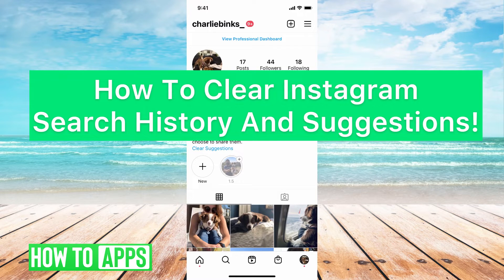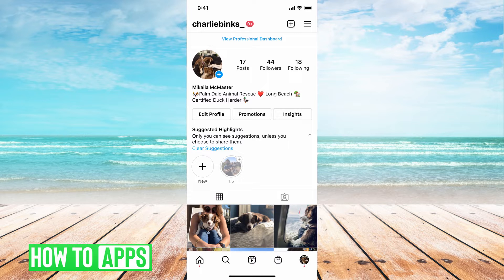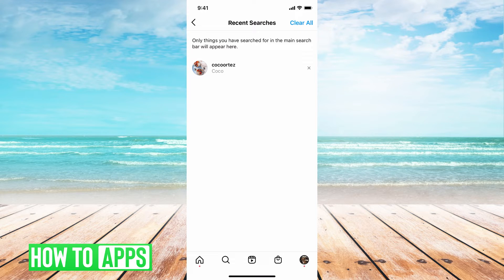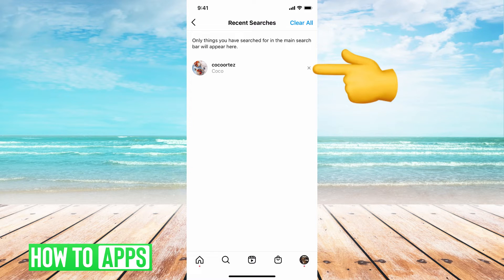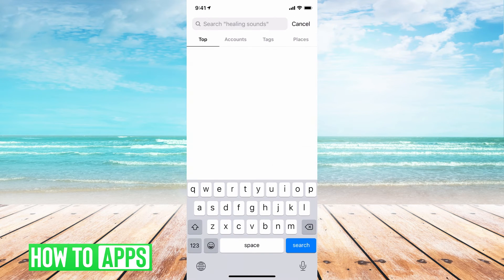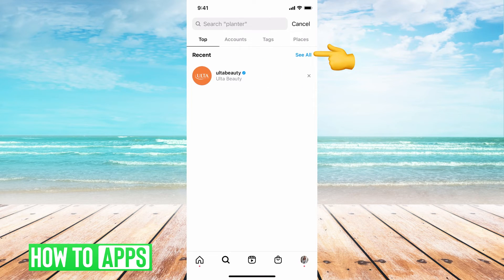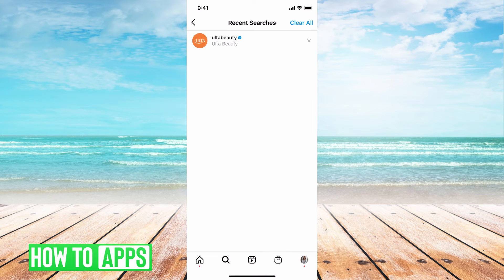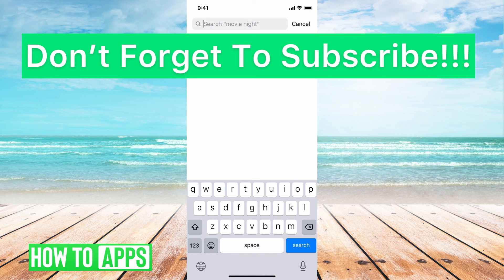How To Clear Instagram Search History & Suggestions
Let's clear your Instagram search history and suggestions in this quick and easy guide.

Instagram keeps track of everything you've searched for, video you've watched, or photo you've seen. They use this browsing information to tailor the viewing to you specifically. However, if you'd rather clear your search history permanently and thus reset the suggestions in the search tab I walk you through two different ways to completely clear that history. They can also use this information to suggest you follow certain accounts, hashtags, etc. This process works the same for both iPhone and Android.